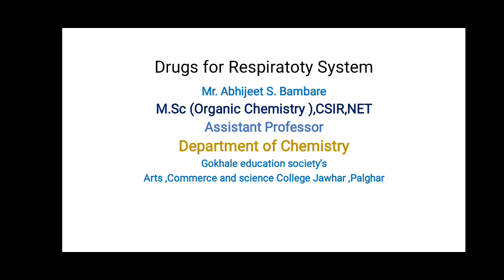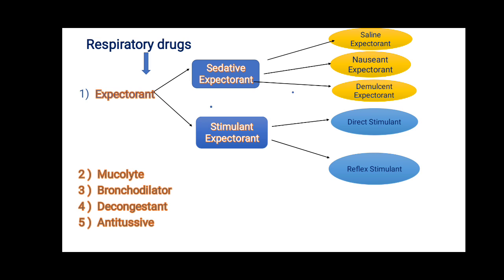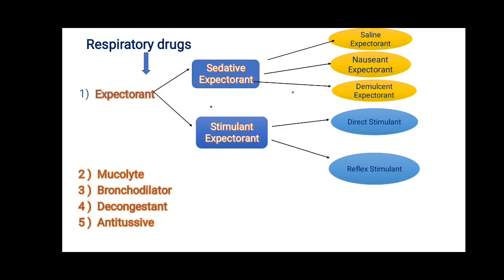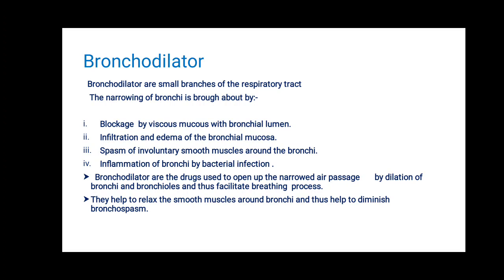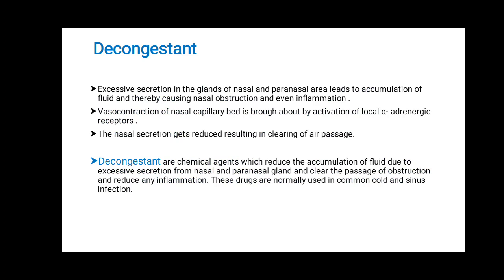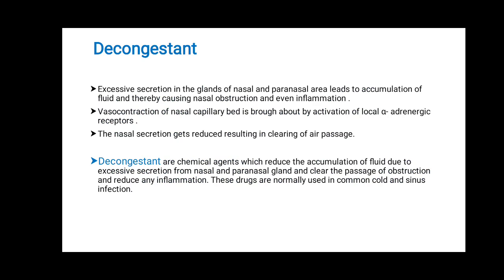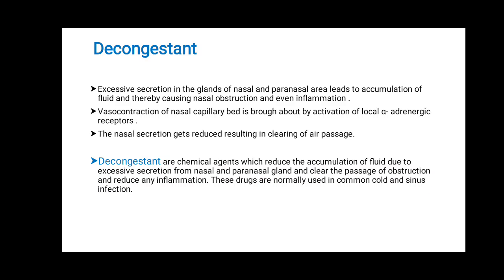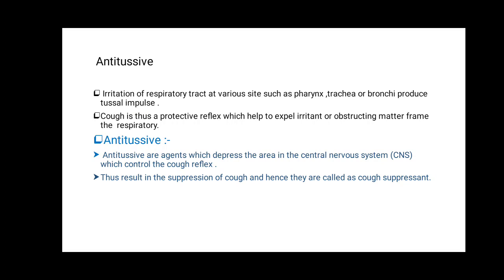drugs for respiratory system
information about respiratory drugs-